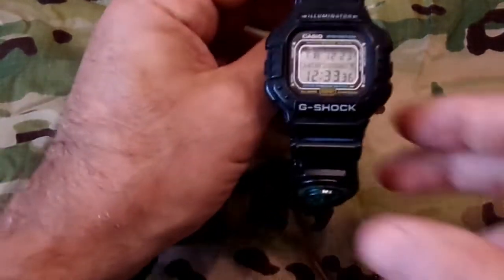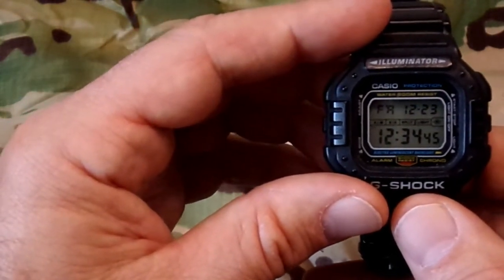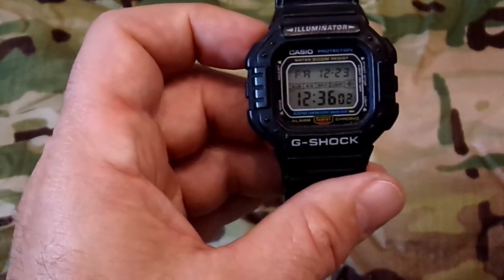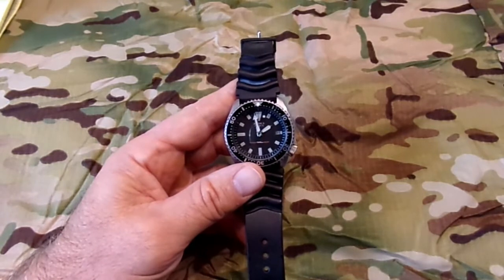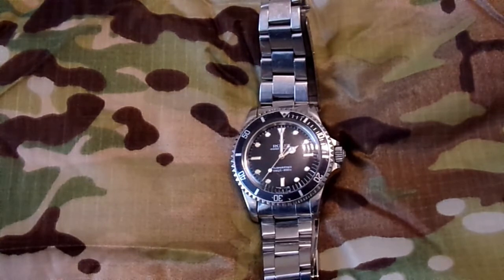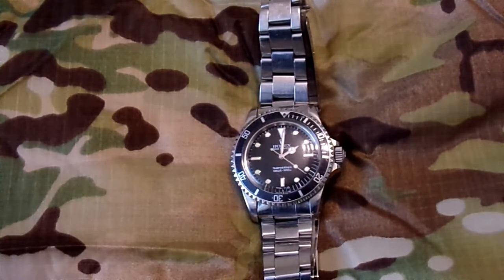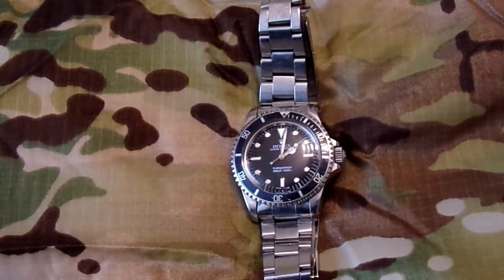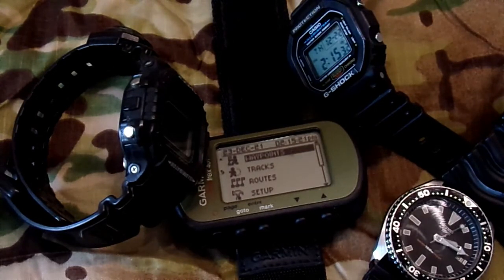THIS OLD SOLDIER'S FAVORITE TACTICAL WATCHES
Old Soldier discusses his choices in hard use watches.